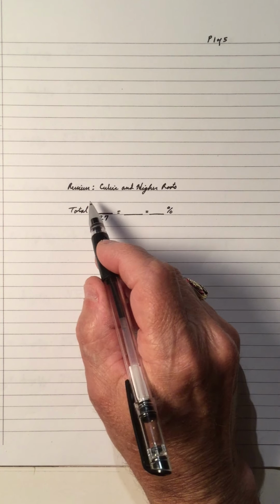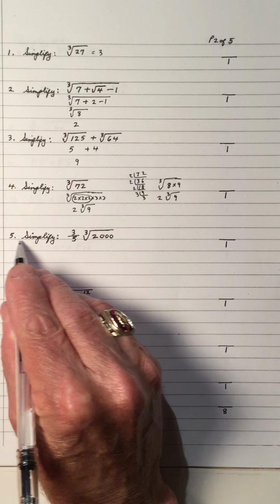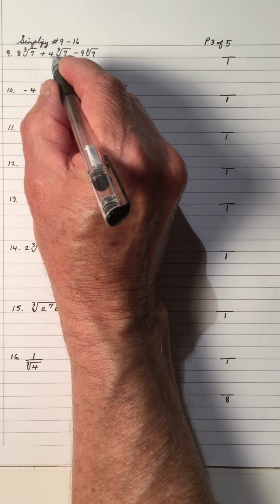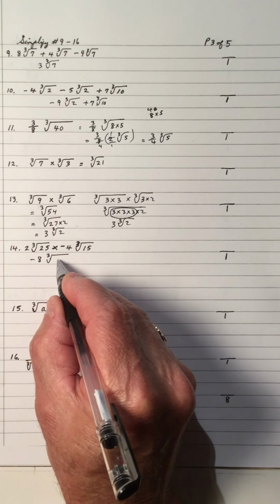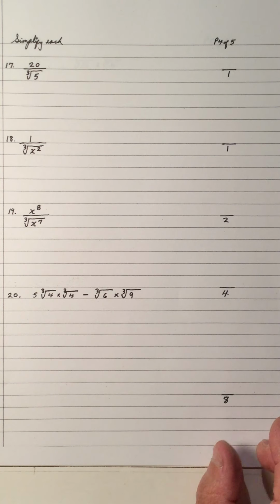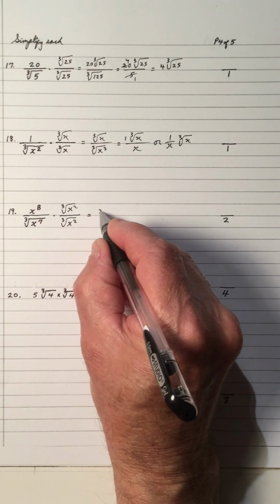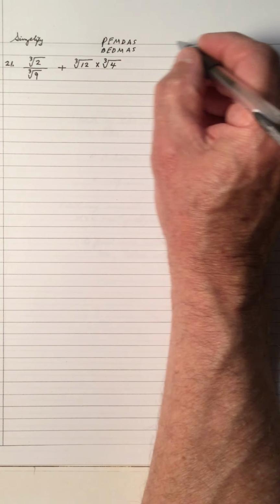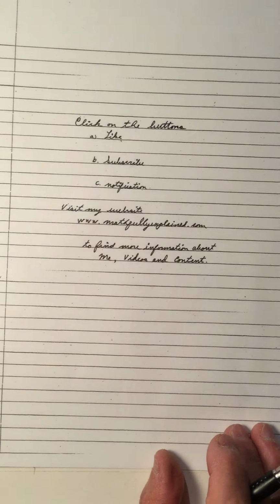Review I - Cubic and Higher Radicals - Videos # 1 - 7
Review 1 - cubic and higher radicals